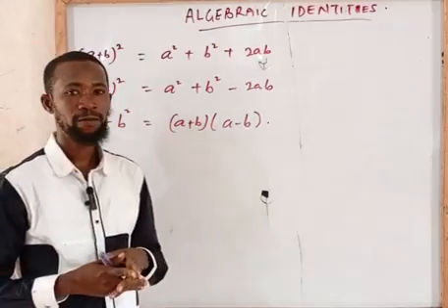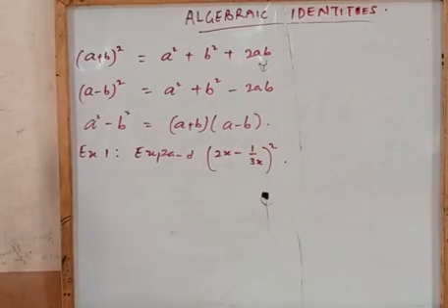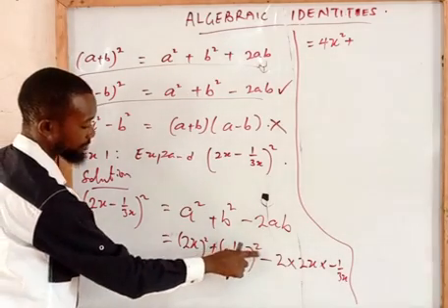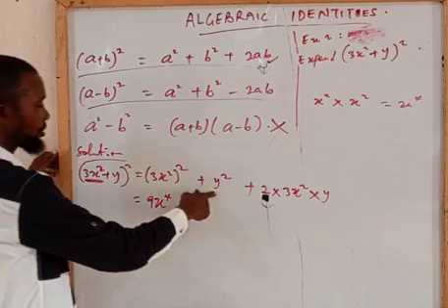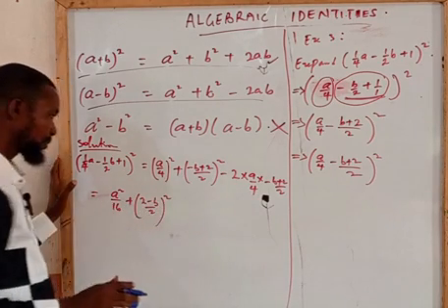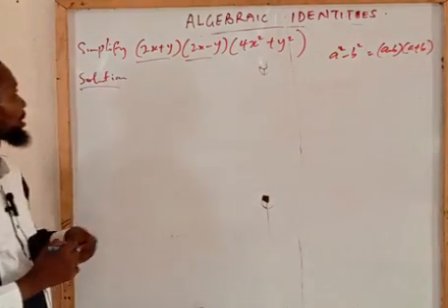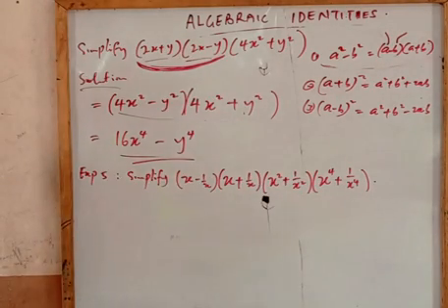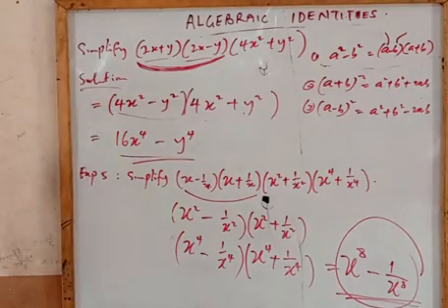Algebraic Identities 1